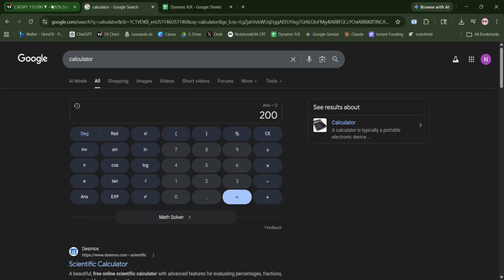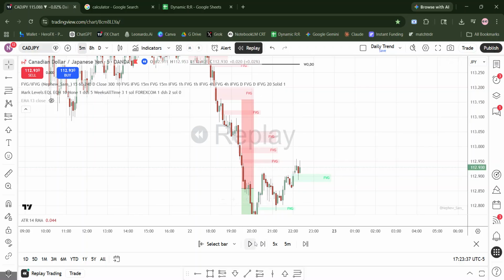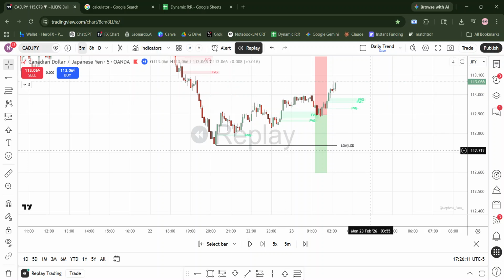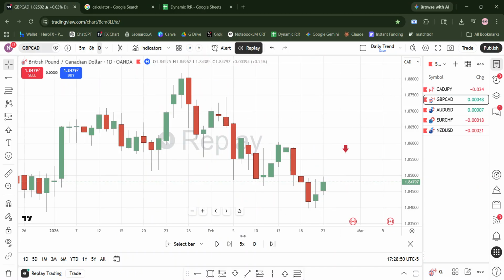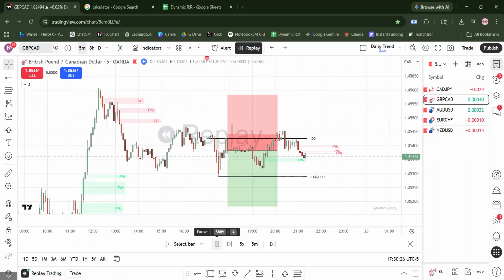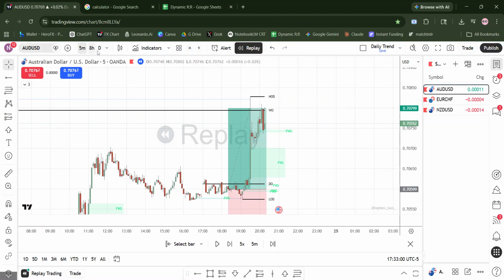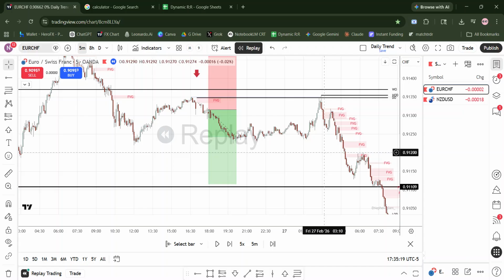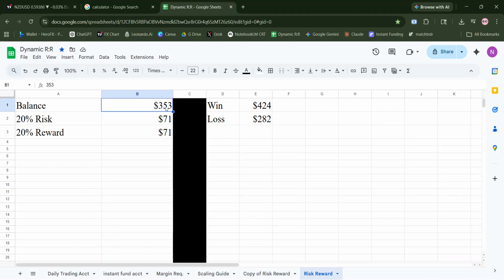I Found the PERFECT Risk-Reward Ratio for Candle Range Theory — Backtesting candle 3 (part 2)